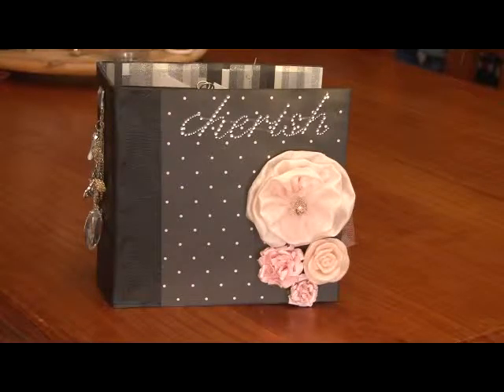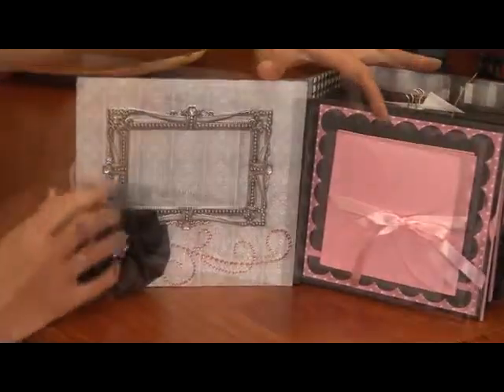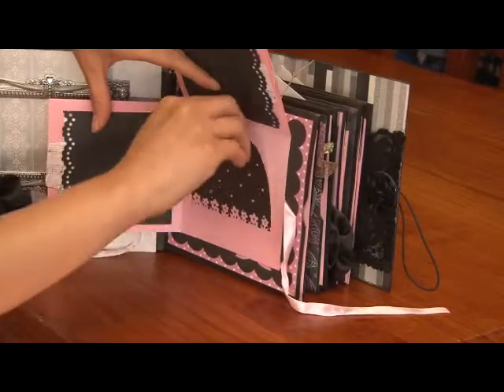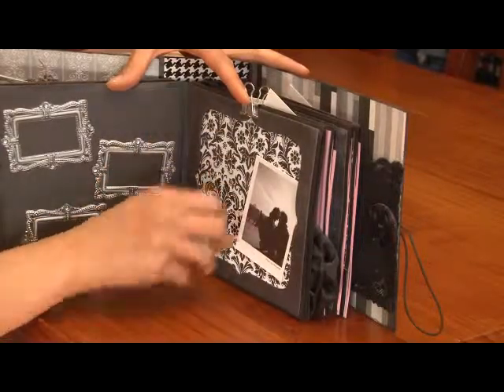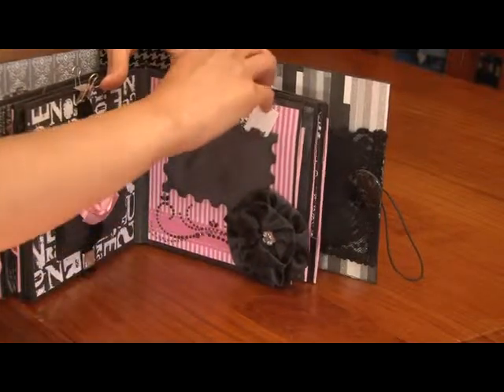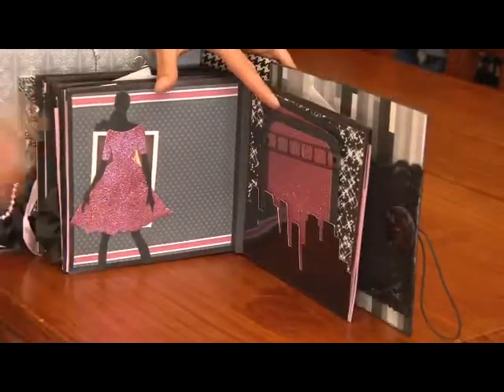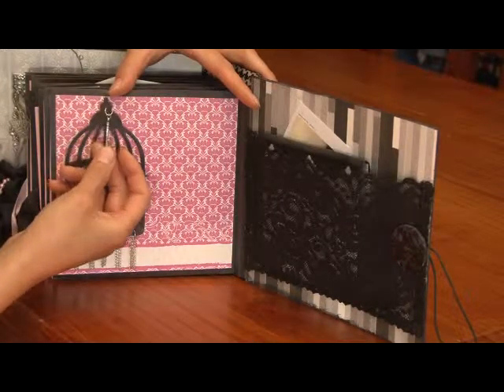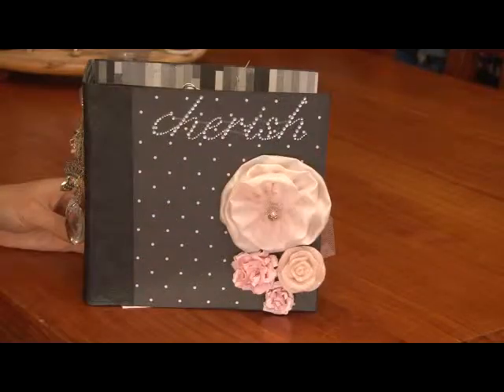Black, silver & Pink Mini Album